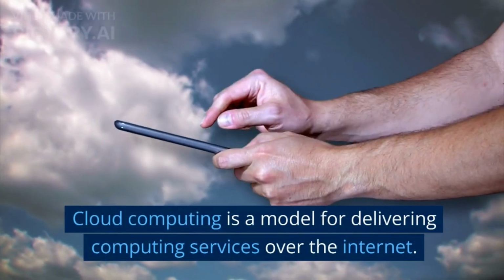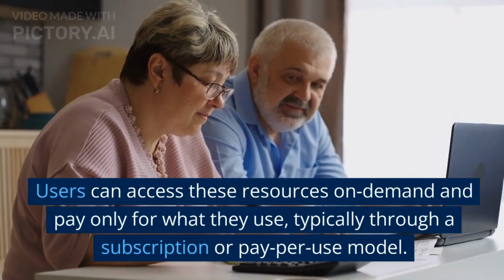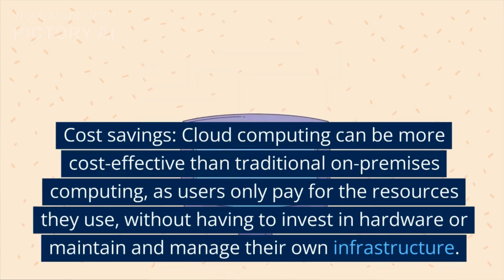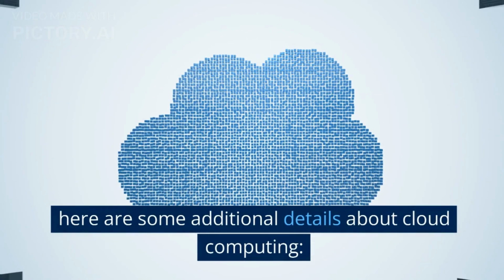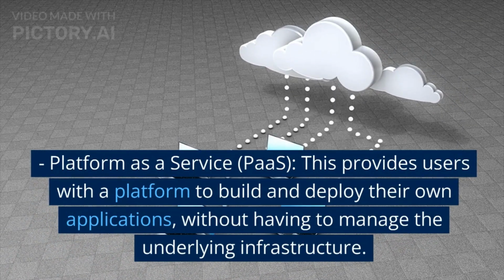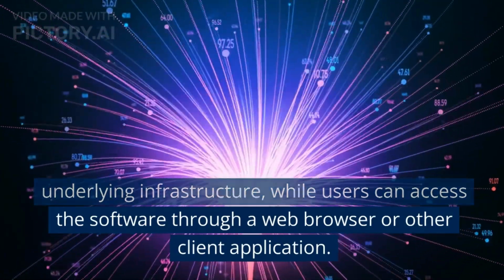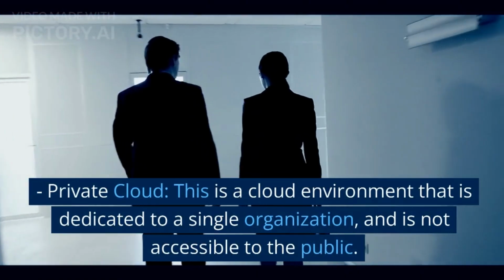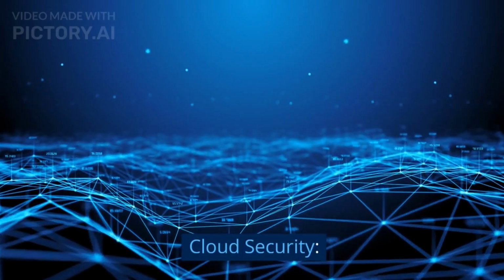what is Cloud Computing ?